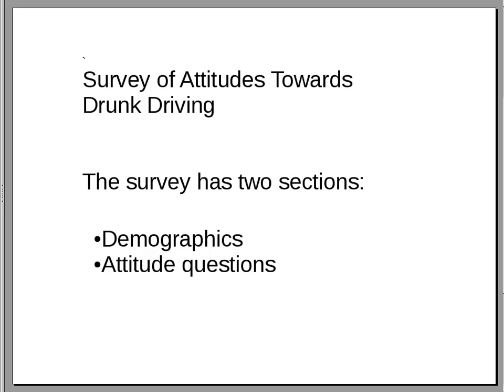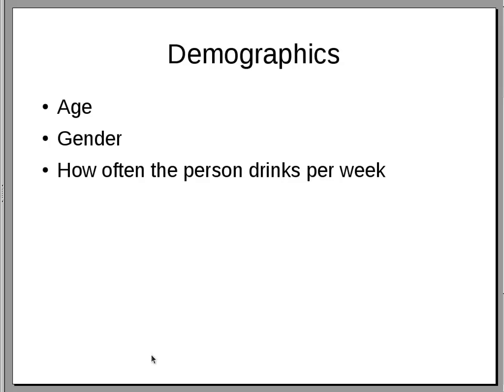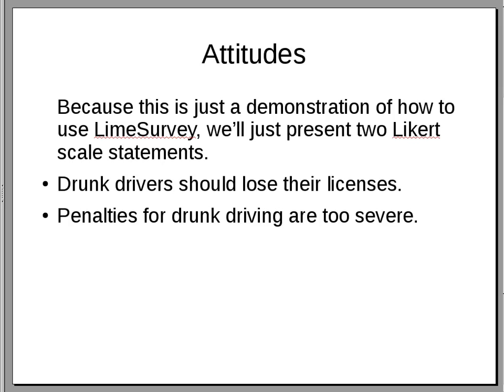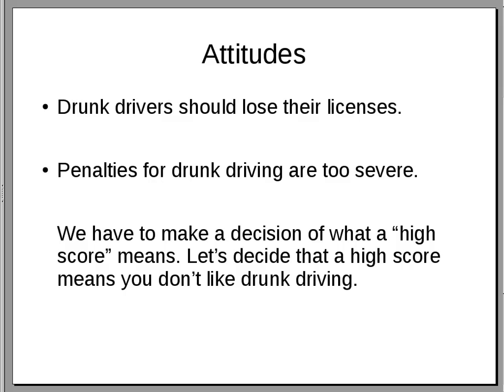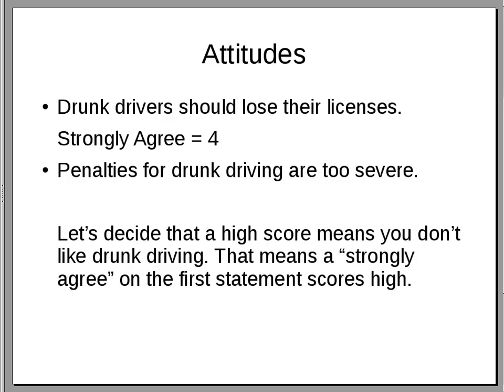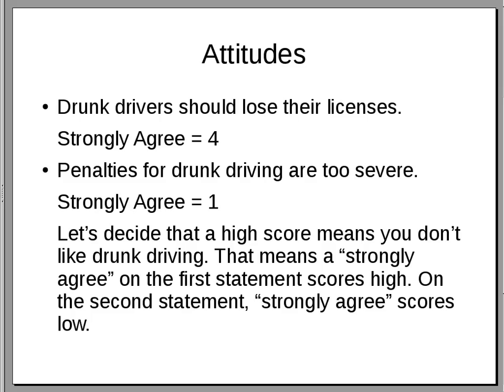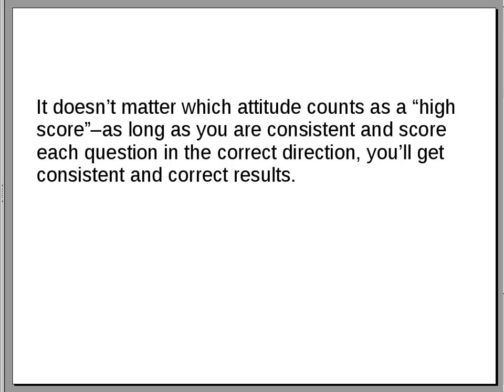Using LimeSurvey: Planning (Part 1)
Planning a survey to put online with LimeSurvey.